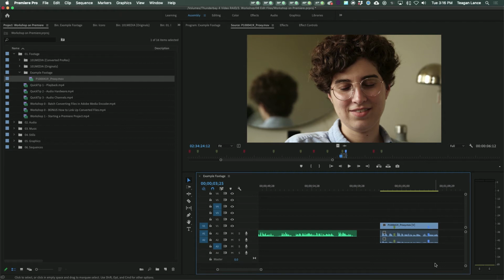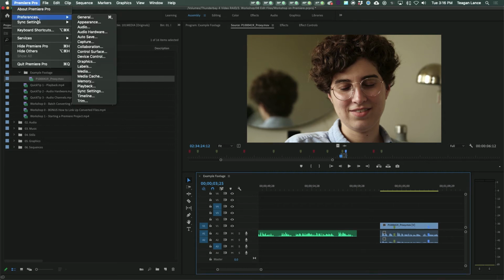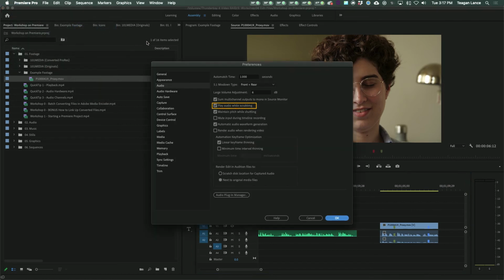QuickTip 4 - Audio Scrubbing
Welcome to a QuickTip, this is the start of a series of shorter videos centring on one specific problem or feature.

This time we're looking at Audio Scrubbing. This is a setting in Premiere that will allow you to hear audio while you are dragging the playhead with your mouse, or going frame by frame with you arrow keys.

Along with expanding your tracks to see waveforms, it is invaluable when editing interview audio, voice over or when trying to accurately loop a piece of music.

These tutorials are made by Teagan Lance (she/her) head technician of the Global Emergent Media Lab to assist it's researchers.